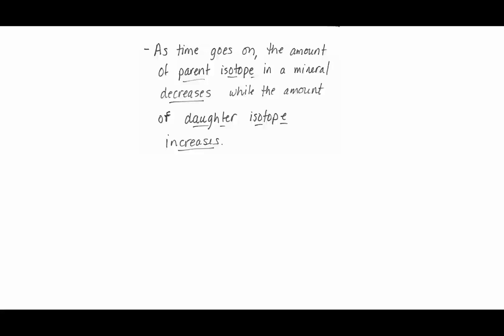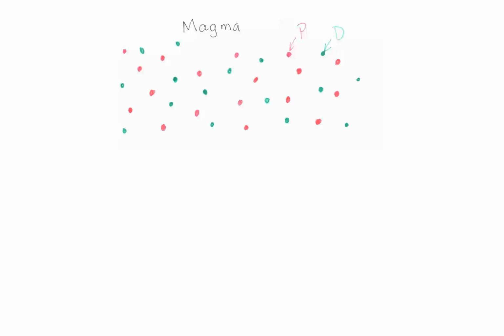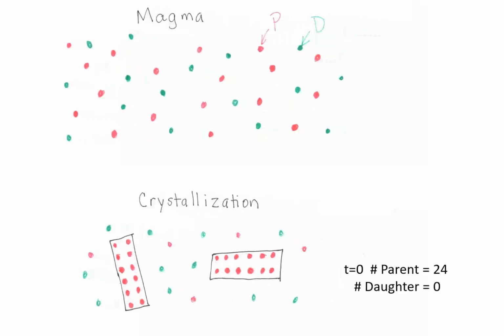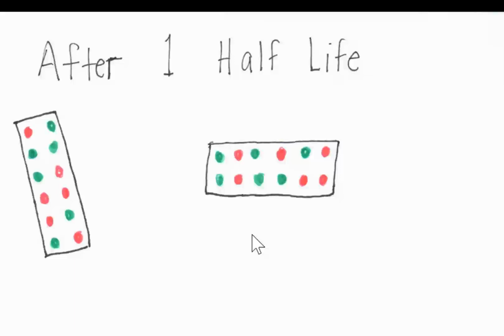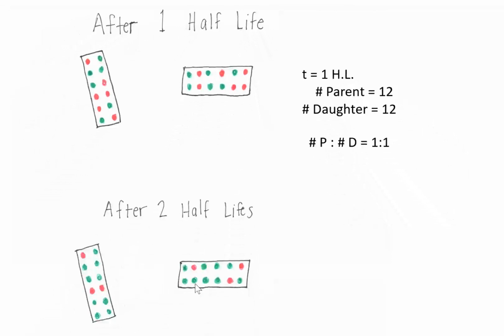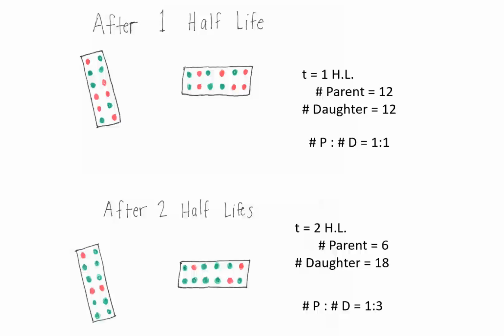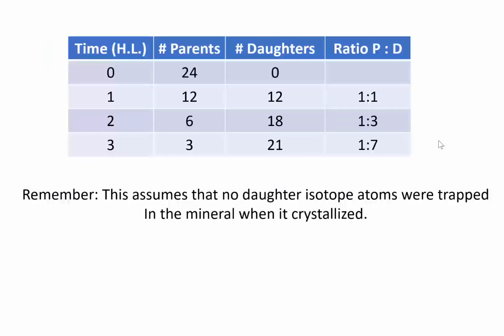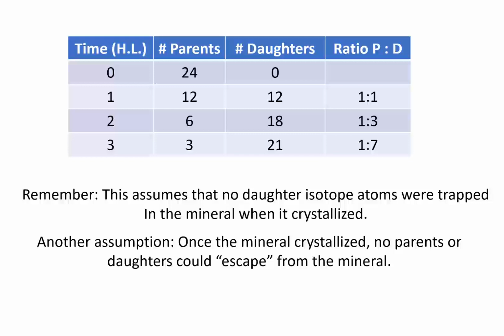How Radiometric Dating Works in Igneous Rocks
Describes how generic radiometric dating works for igneous rocks.  Intended audience is introductory physical geology or earth science students.